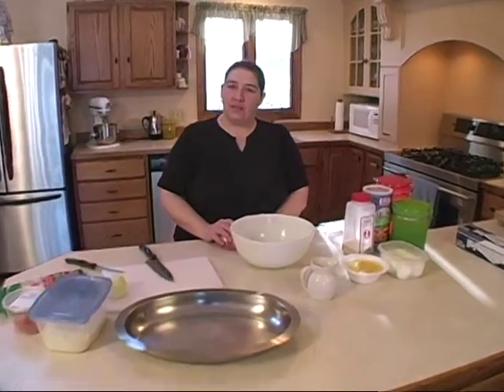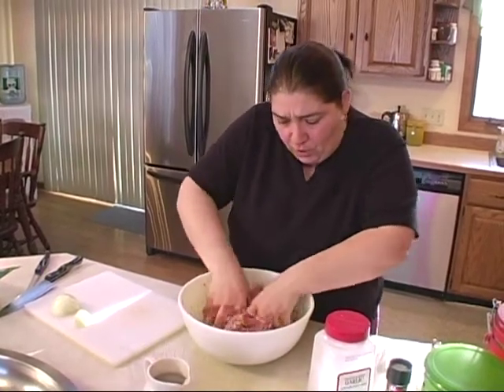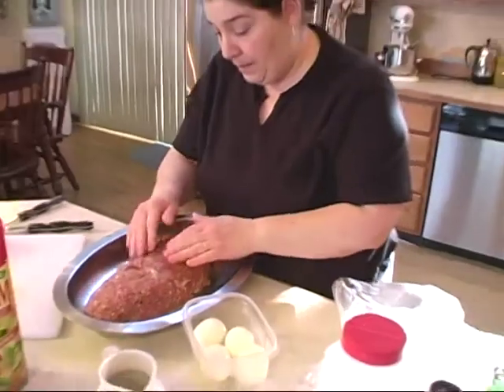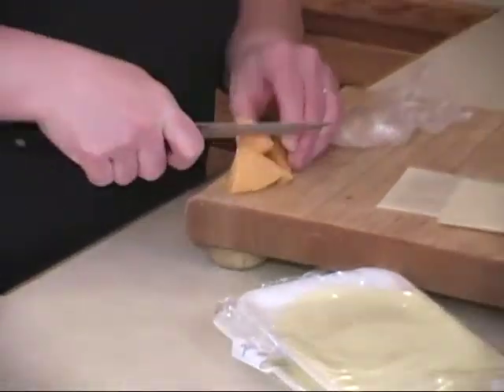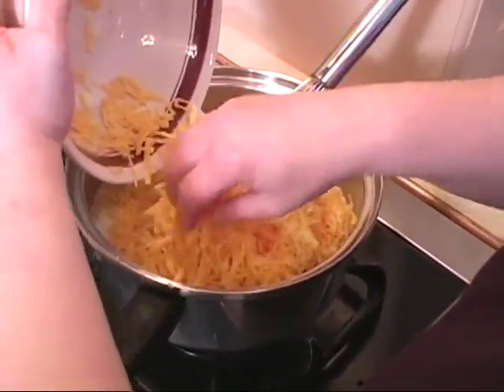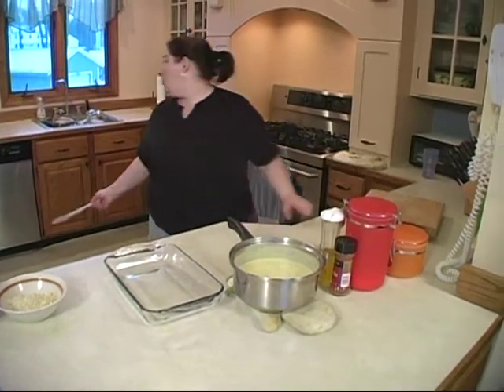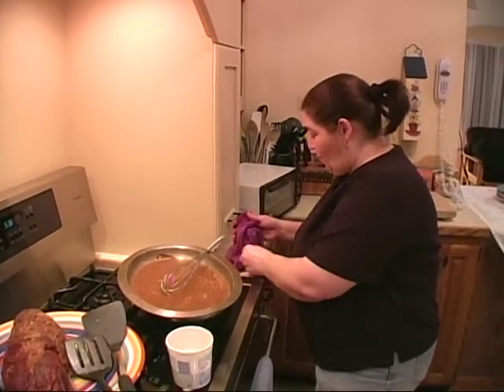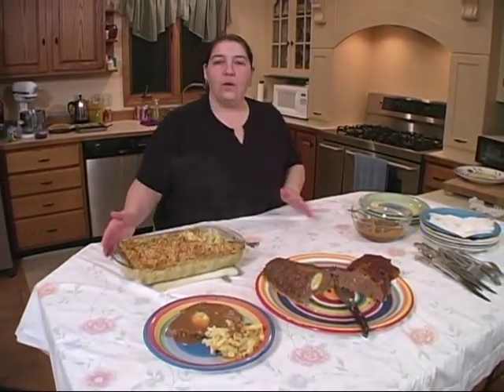Tina Cooks - 311 - Meatloaf with Macaroni and Cheese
Chef Christine “Tina” (Campobasso) Piermarini of Leominster, Massachusetts cooks home style dishes in a traditional Italian flair in this popular series. Originally Produced by Tina and her husband Carl Piermarini through the facilities of Leominster Access Television between 2003 and 2009, this award-winning series continues to be one of the most watched and loved cooking series ever produced for local television.